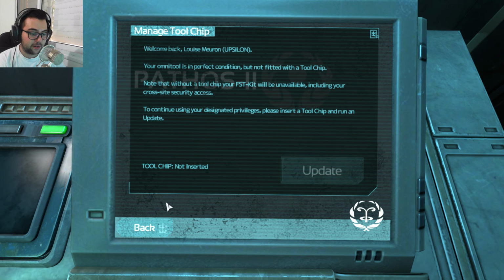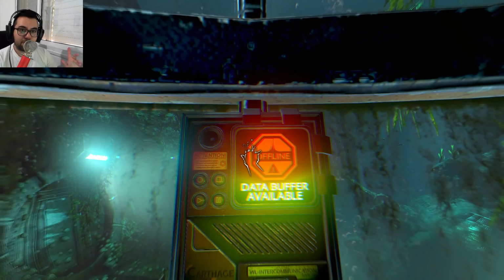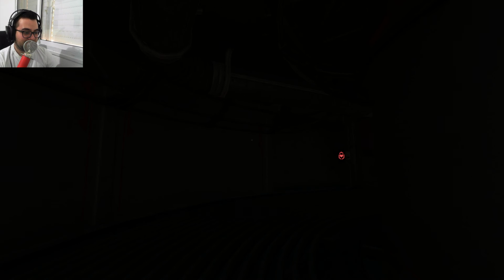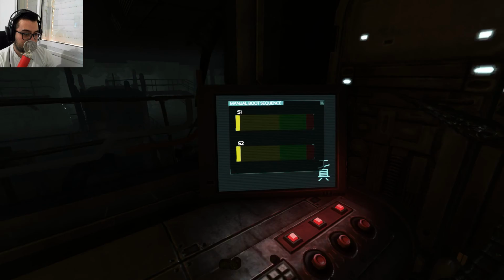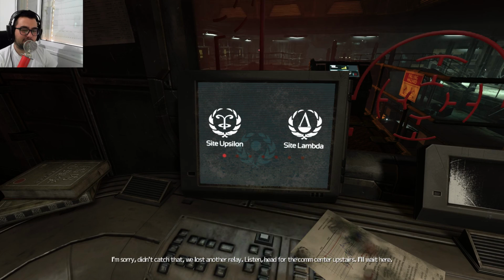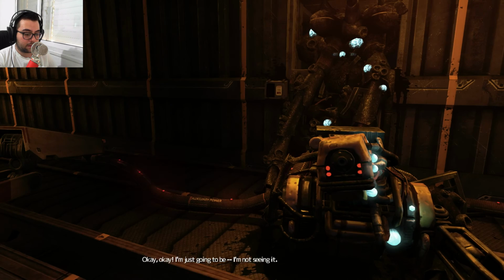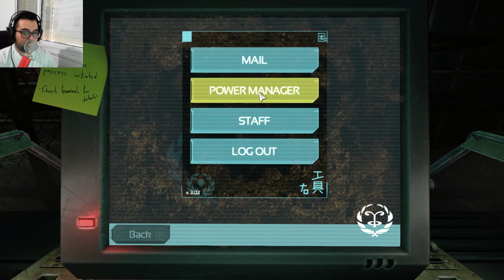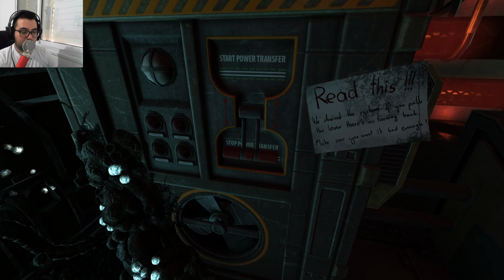AMNESIA DEJA VU | SOMA - Part #2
A horror game from Frictional Games, the studio that brought you Amnesia: The Dark Descent, this game is definitely the best horror experience I ever had in my channel and I hope you enjoy it as much as I do.